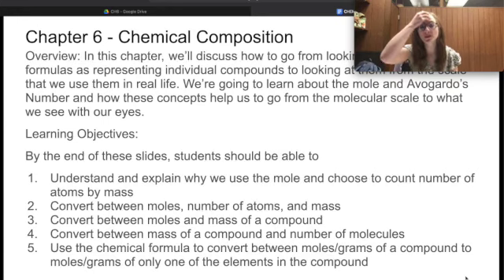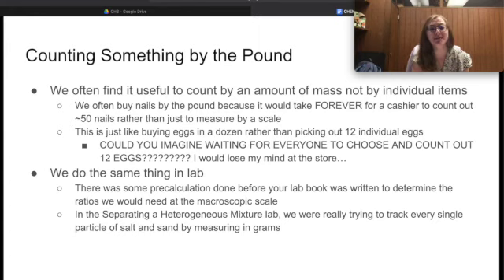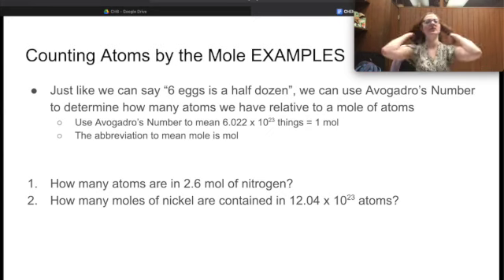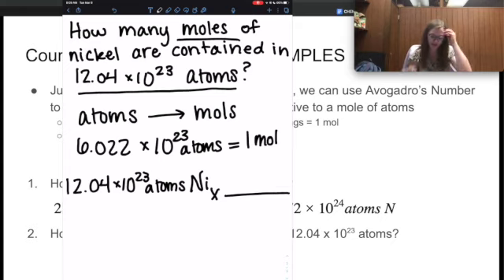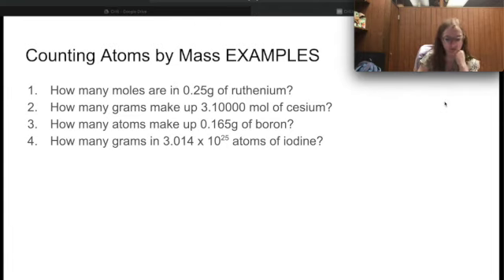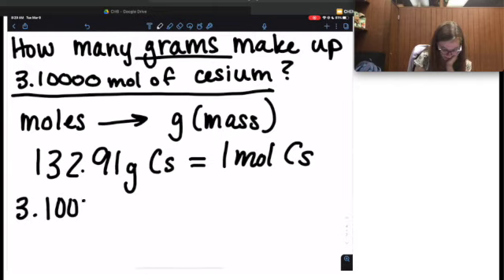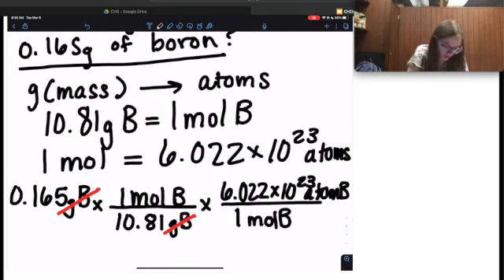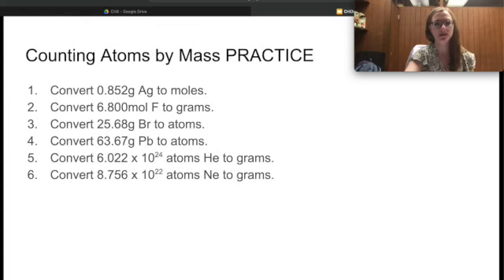The Mole and Converting with Atoms:Moles:Grams